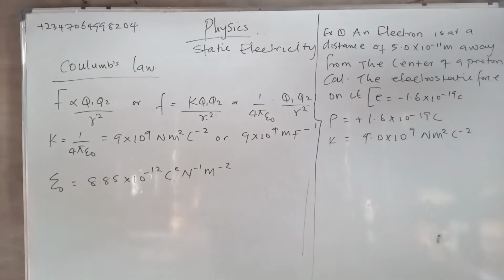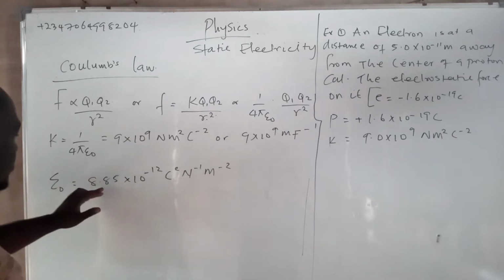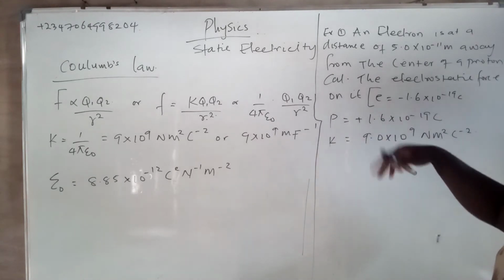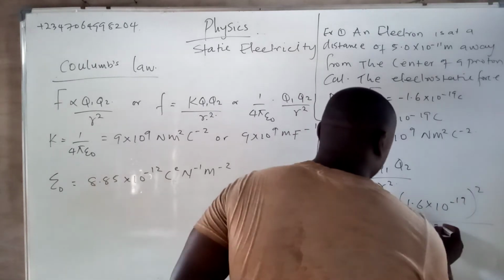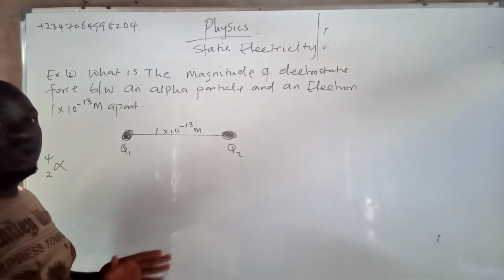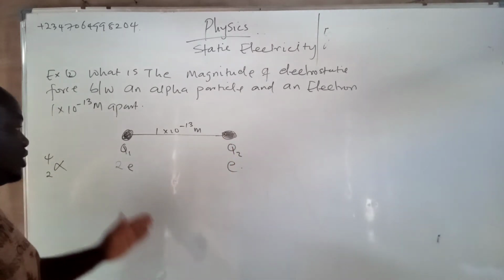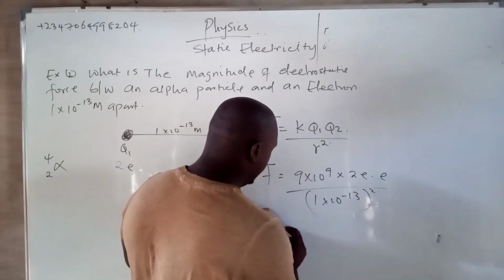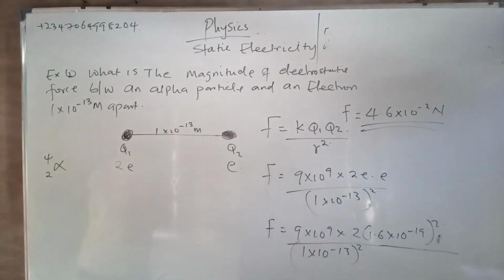STATICS ELECTRICITY 💡 CALCULATION INVOLVING COULOMBS LAW.[ Everything you need to know]